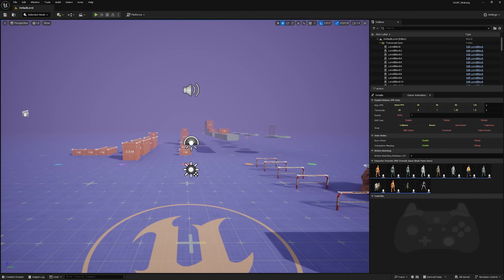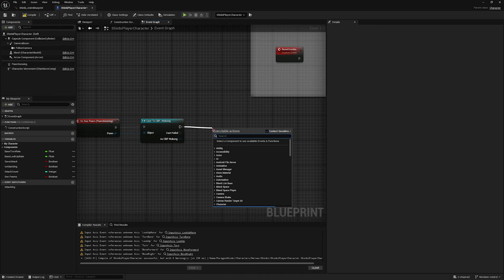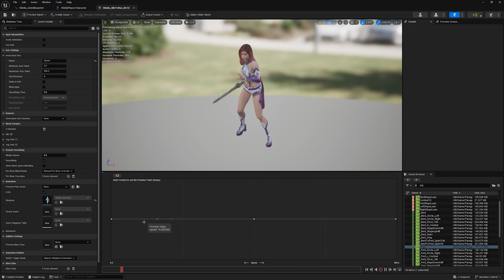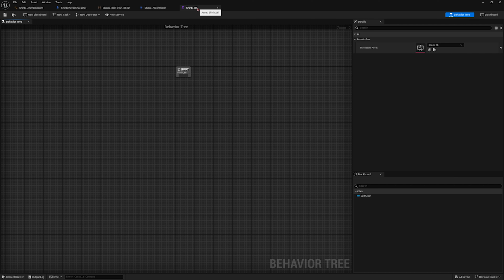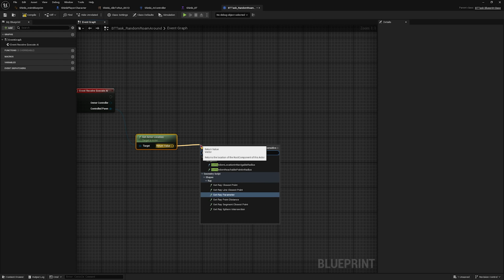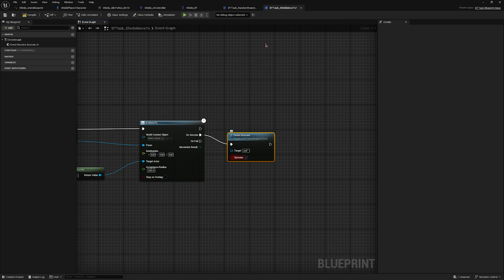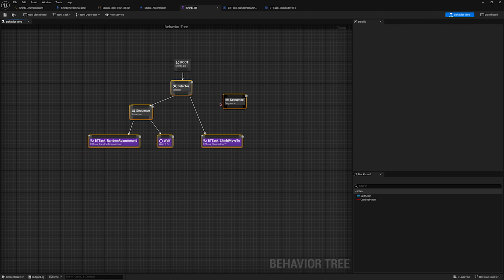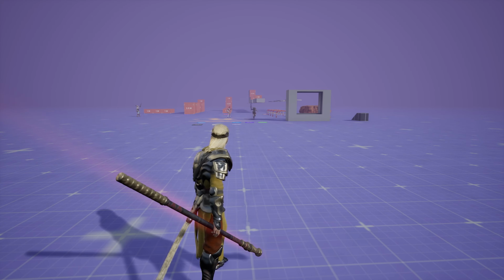Unreal Engine 5.4: AI Locomotion with Behavior Tree Tutorial | Master Game AI Basics!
Master AI Locomotion with Behavior Tree in Unreal Engine 5.4! 🚀

In this tutorial, you’ll learn how to set up basic AI locomotion using Behavior Trees in Unreal Engine 5.4. Whether you're new to AI or looking to enhance your game’s NPC movements, this tutorial covers everything you need to create intelligent, responsive AI characters.

🔧 What You’ll Learn:

1. Setting up Basic AI using Pawn Sensing
2. Using Behavior Trees for dynamic decision-making
3. Creating AI movement patterns
4. Troubleshooting common AI issues

By the end of this tutorial, you’ll have the knowledge to implement basic AI behavior and movement in your Unreal Engine projects, bringing your game world to life with intelligent and dynamic NPCs.

Chapters:
00:00 Intro :)
02:25 Expected Output
03:33 Pawn Sensing - Basic AI
07:45 Adding Movement Animations
13:13 Rotation Fix
14:22 AI Controller w/ AI Perception
17:10 Creating Behavior Tree & Black Board
19:00 How it works?
23:00 Behavior Tree Tasks?
23:50 AI Random Roam Around
26:08 Debug / Visualize AI
26:54 Fixing Random Roam Around
28:40 AI Move Towards Player
31:00 Adding Selector
31:40 Creating Key in Black Board
32:50 Setting up the AI Controller for Black Board Condition
35:45 What are Decorators?
38:45 Selector Task Observer Aborting
40:00 Testing the Output!
41:55 Outro! :)